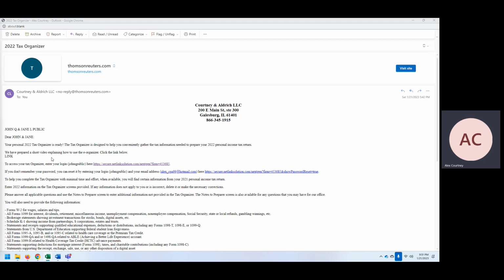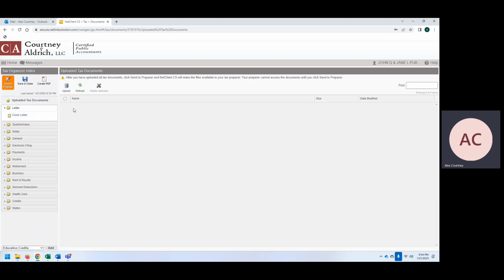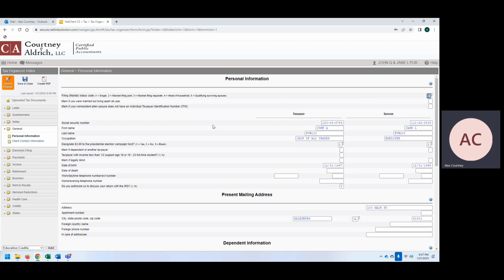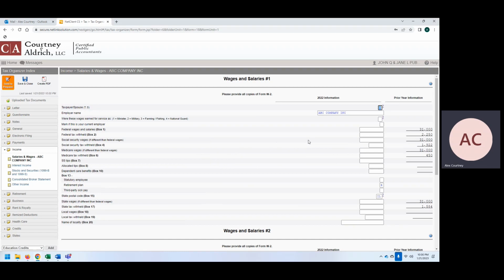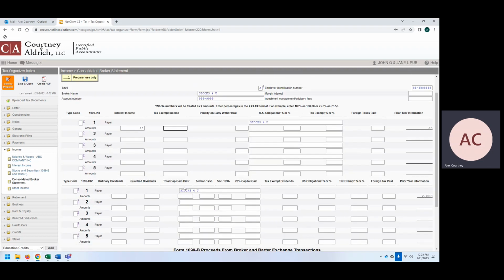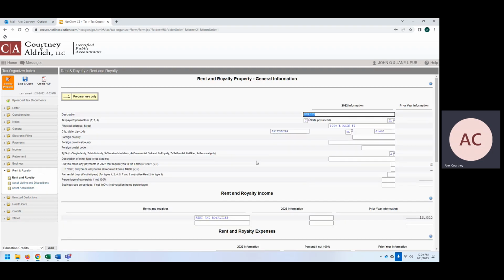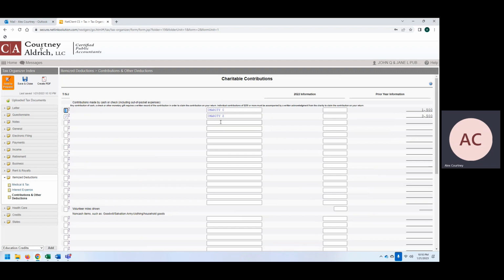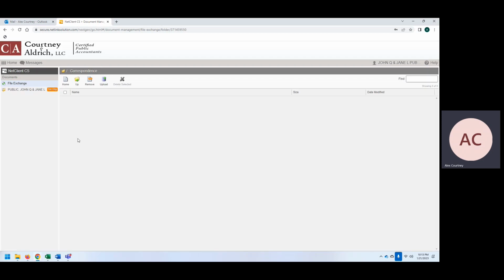How to fill out Tax e-Organizer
How to fill out your Courtney & Aldrich tax return e-organizer